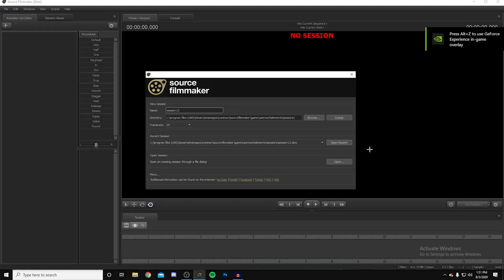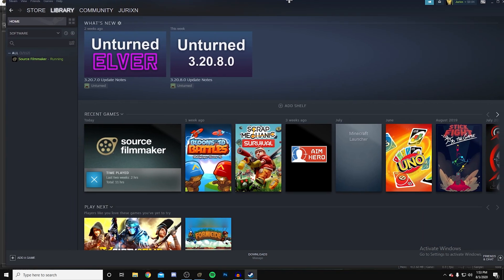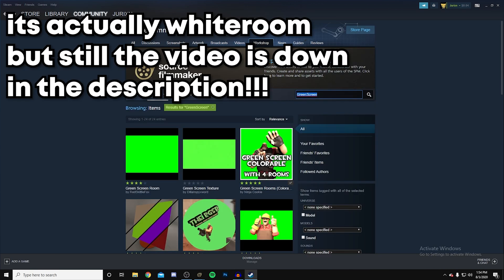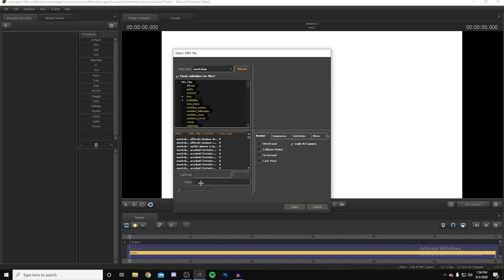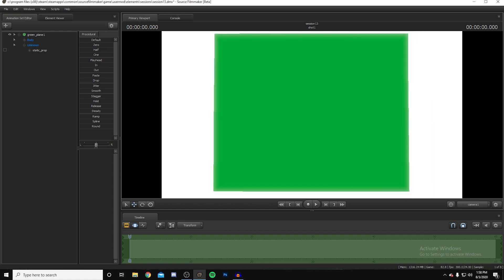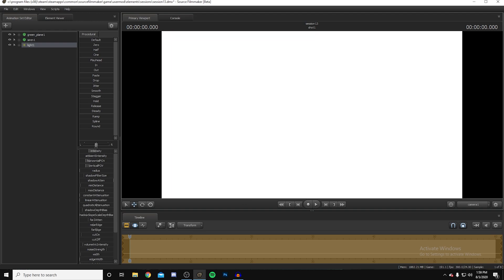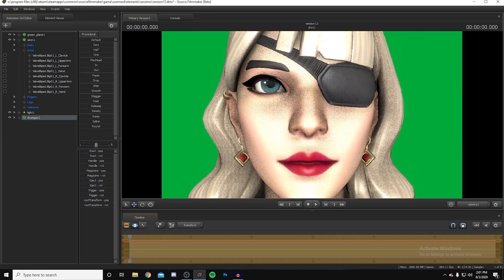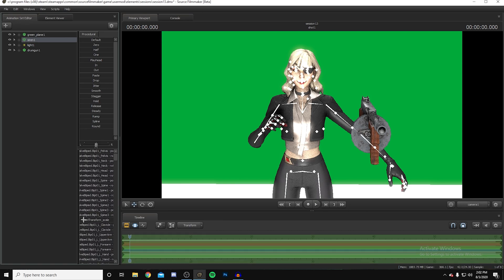How To Make 3D Fortnite Thumbnails: Source Filmmaker (PART 1)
Hey, What's up, guys! It's Jurixn! And in this video I will be teaching you how to make custom 3D thumbnails in Source Filmaker I will teach you how to rotate the hands the Feet and everything and in the next video I will be teaching you how to edit the 3D thumbnails but in Photoshop and Blender! Just wanna take the time and thank everyone for the love and support!

How to Get Whiteroom!

use code "JurixnFN" in the itemshop❤

Keep Up With Logical Esports!
▶️Logical Twitter - @LGLesports

📸Logical Instagram - @lglesports

🔔Logical YouTube - Logical Esports

song used